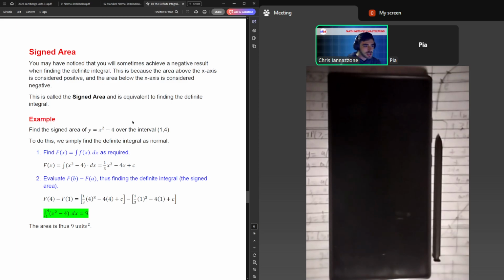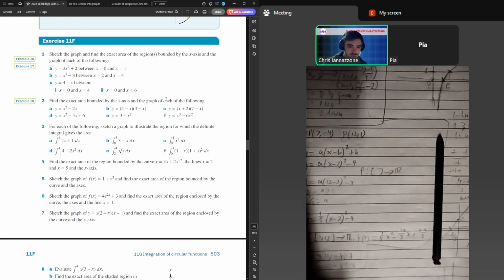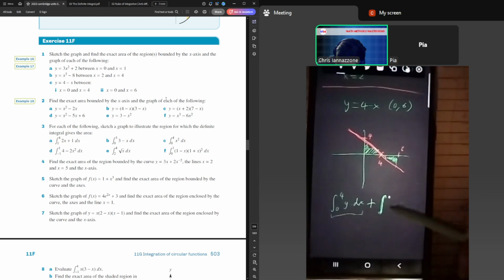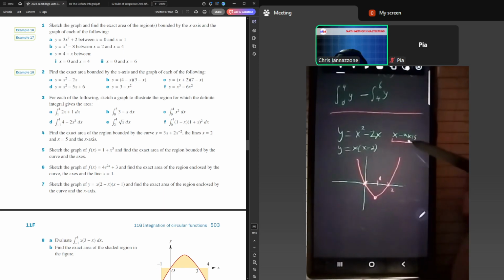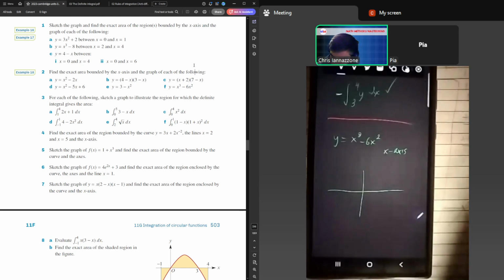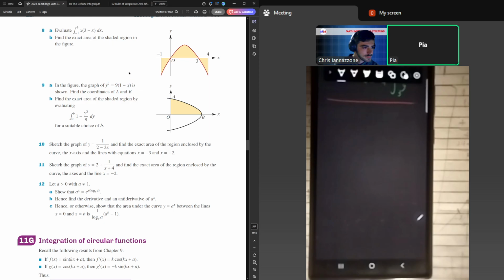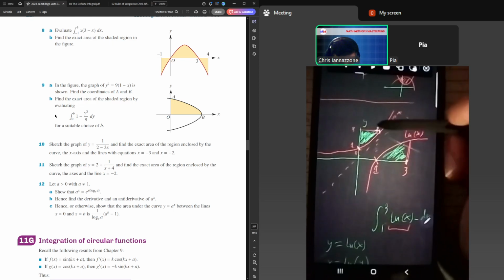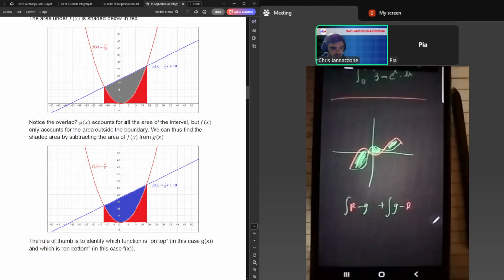Math Methods Area Under A Curve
In this class, we cover how to solve all the key questions that come up when finding the area under a curve.